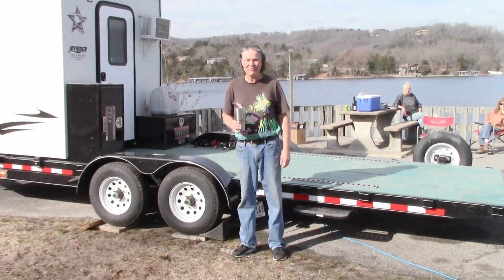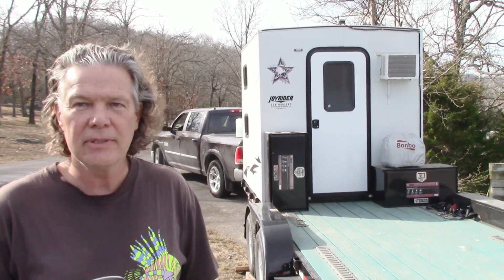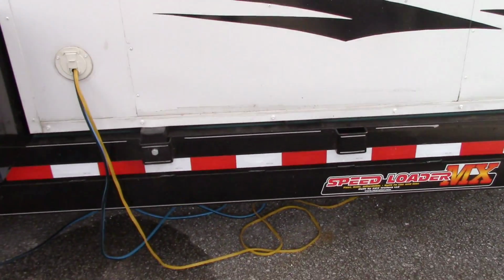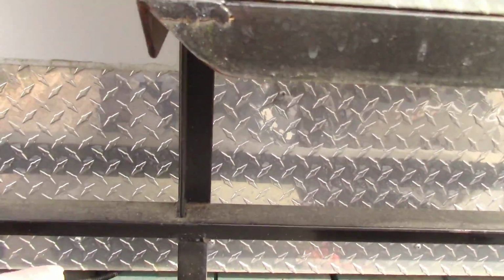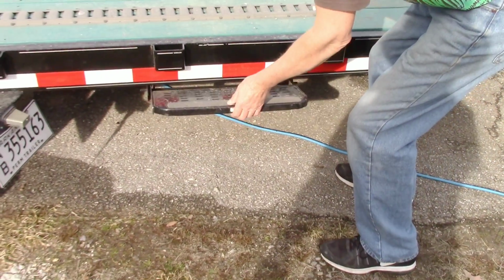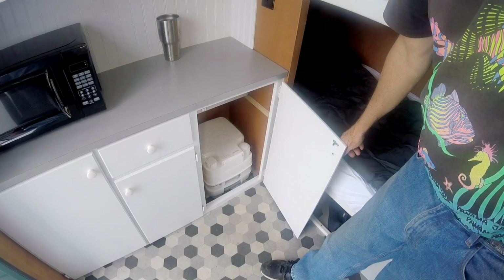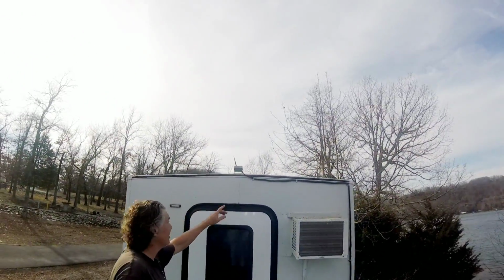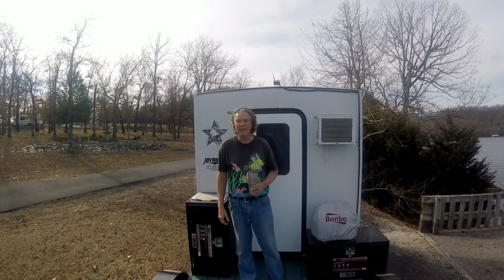Meet Gordy And Autumn And Their Awesome Toy Hauler